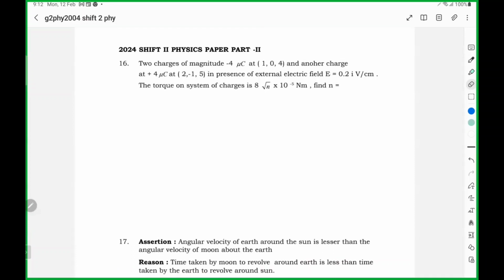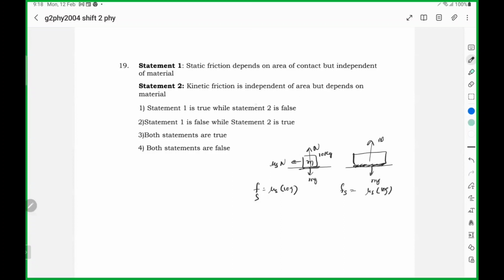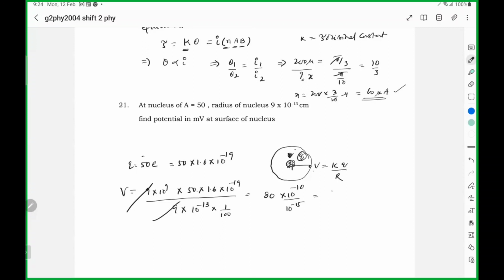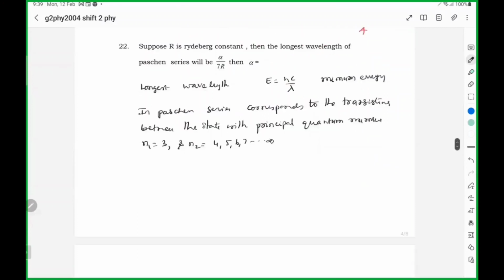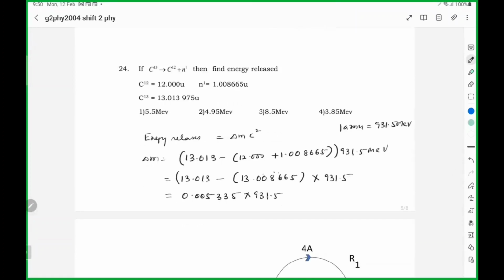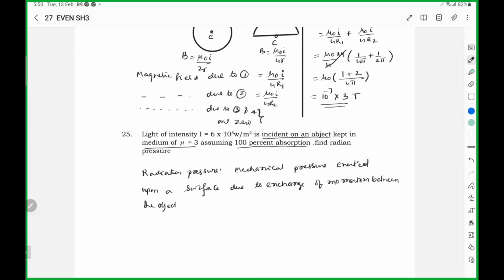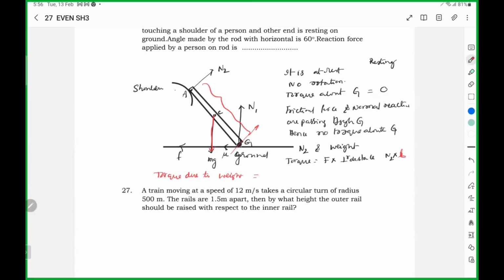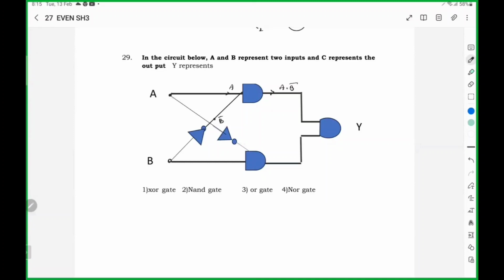2024 27th JAN AN PHYSICS PART 2 SOL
2024 27th JAN AN PHYSICS PART 2  SOL